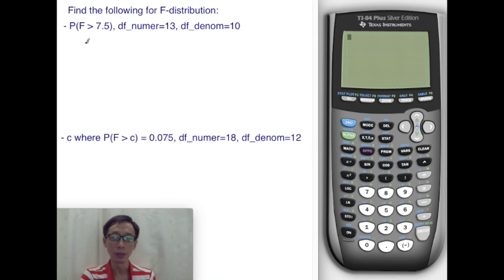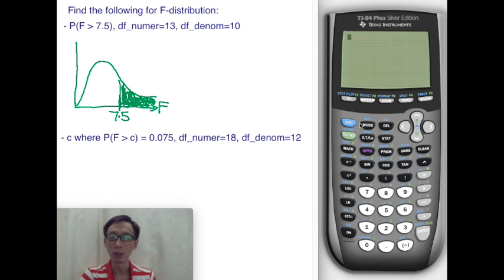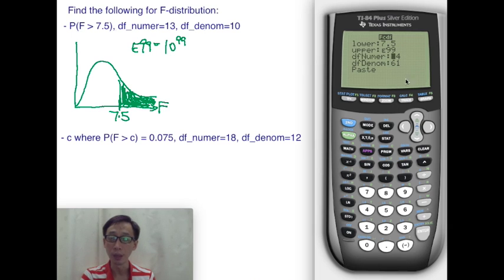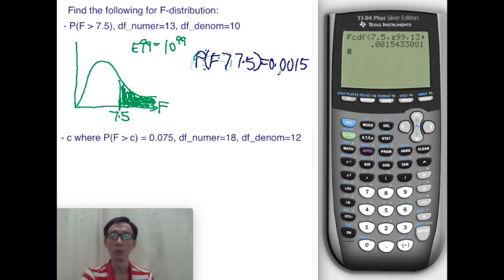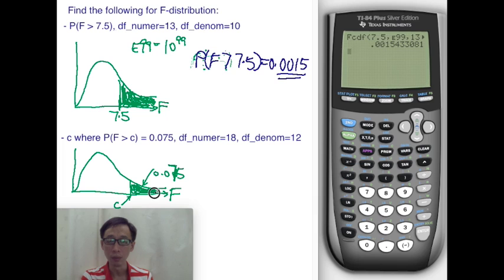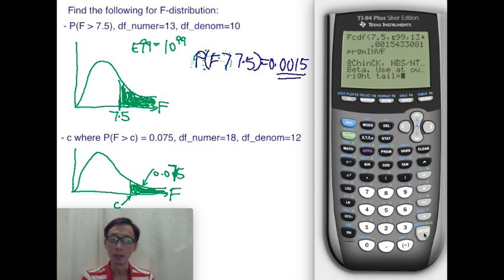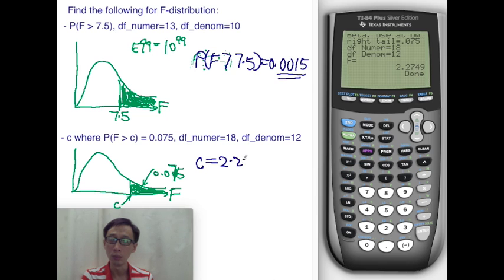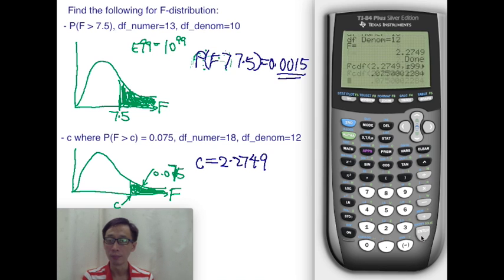Calculating F Disitrbution Probability and Inverse-F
TI-84 calculator provides a function for you to easily calculate probability involving F distribution.  This video illustrates that, plus featuring a calculator app to calculate inverse-F which is not available on the standard distributions on TI-84.